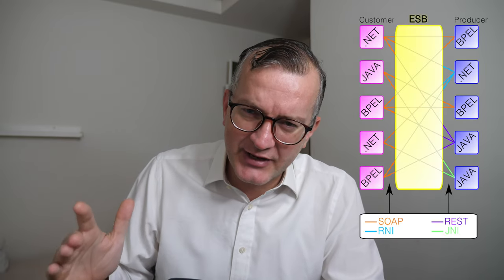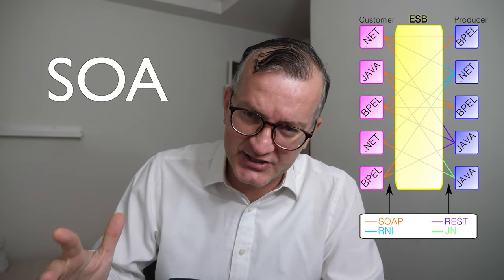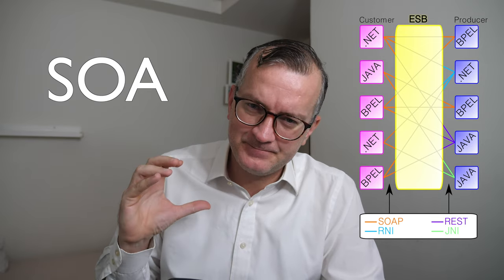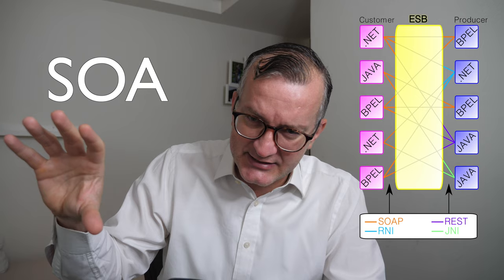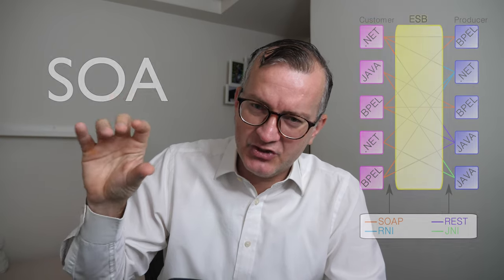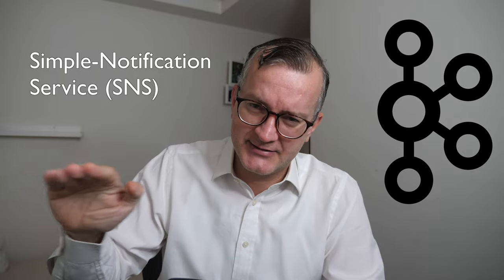Enterprise service buses are ruining my life 🚍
There are many forms of "lock-in". You can't build your own CPU. You can't deploy your own AWS. You can't deploy unlimited Oracle DBs. In this video I make tenuous argument that ESBs are a form of lock-in because of their nocode type language which makes it near impossible to migrate from.

You've got to choose open technologies. Any COTS [1] software is going to going to cause integration issues and solutions like ESB actually make it worse AFAICT, not better.

Unless I am missing something? Comments below!